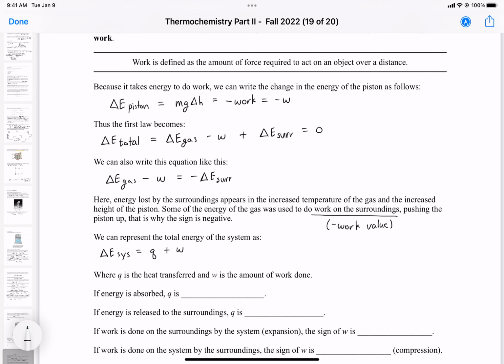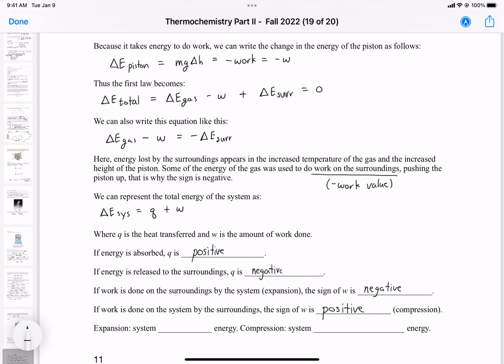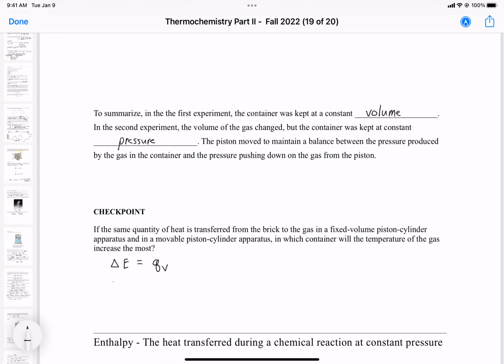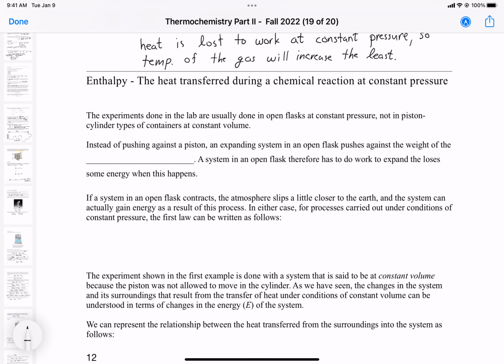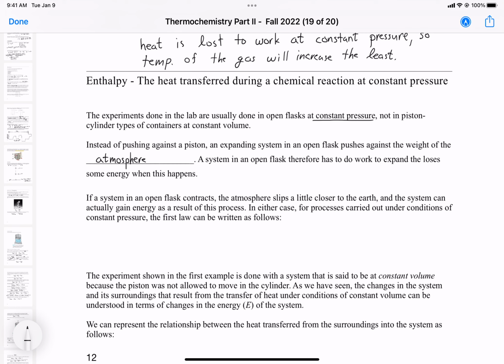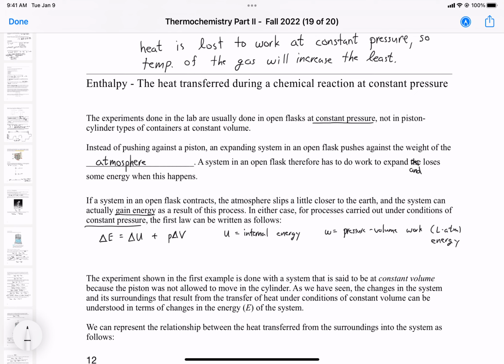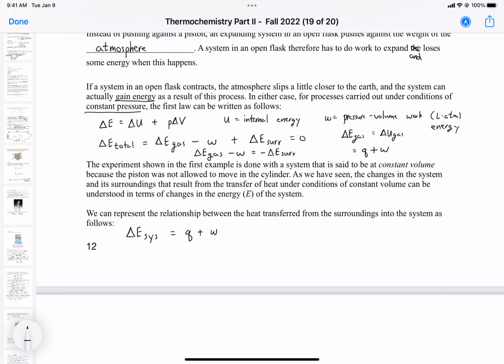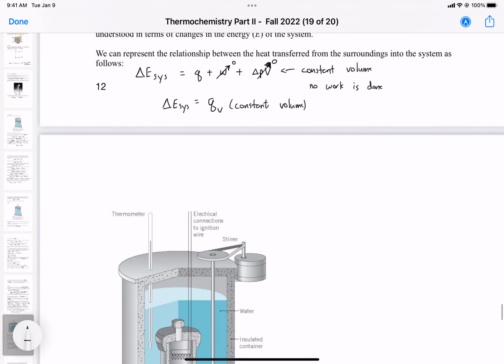Lecture 14 Part 2 - Energy of a Gas at Constant Pressure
In this video, we go over how the energy of a gas changes at constant pressure where the gas molecules are allowed to do work on the surroundings.